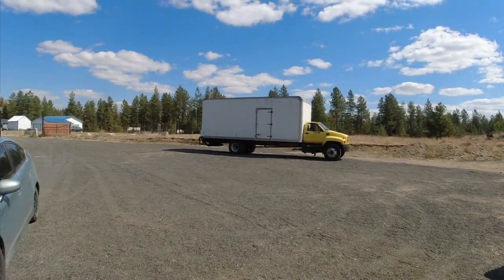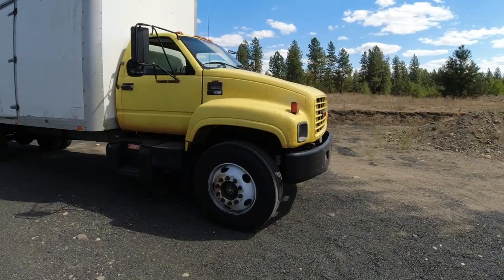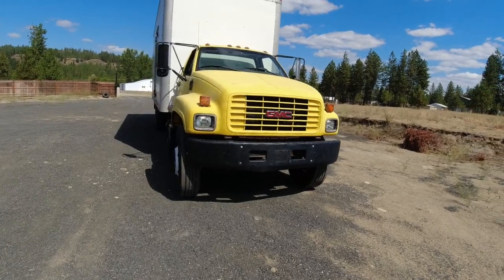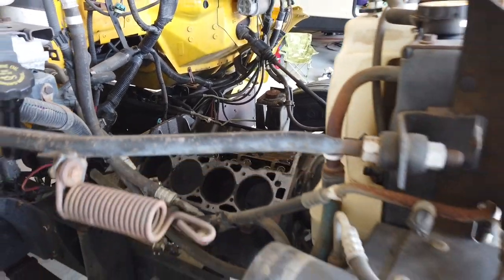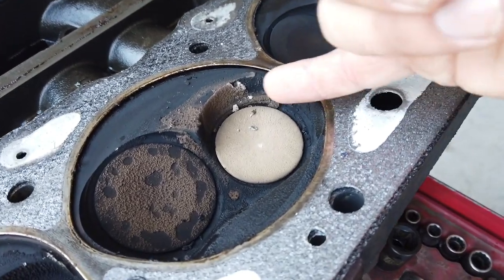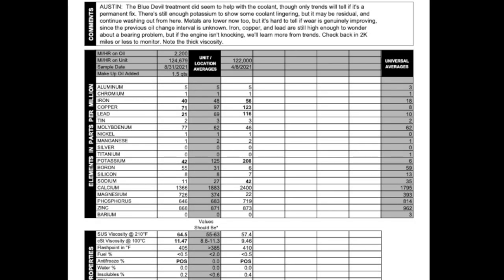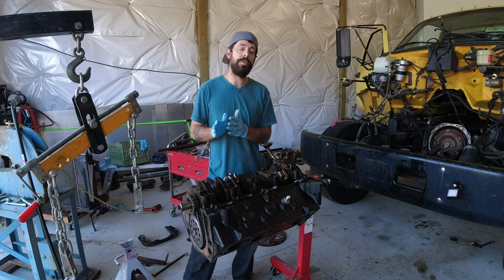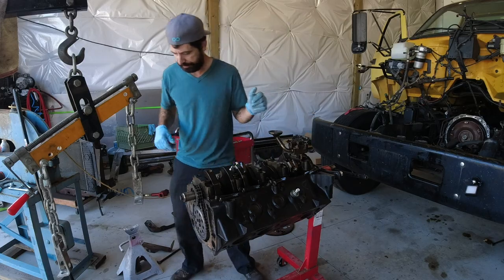Building a Custom Pizza Truck (Episode 1)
I finally started my next project, a custom pizza truck. I started by disassembling the tired 7.4L Vortec Big Block engine and sending it out for machining.

Repost due to poor audio quality*